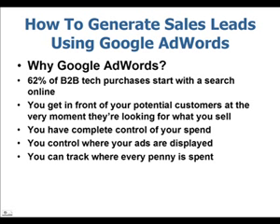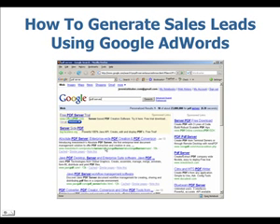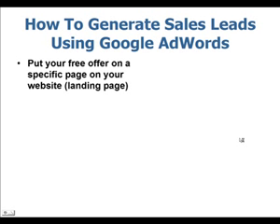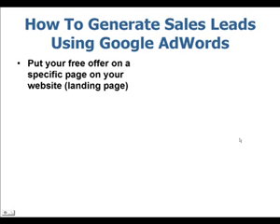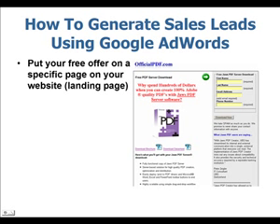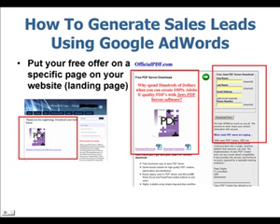How to generate sales leads using Google AdWords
A step-by-step video describing how to generate sales leads using Google AdWords.